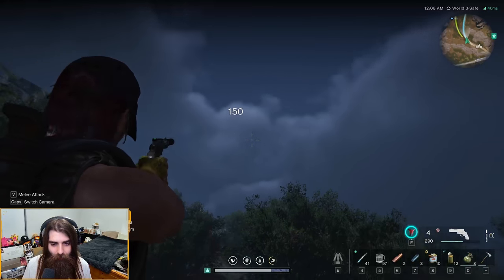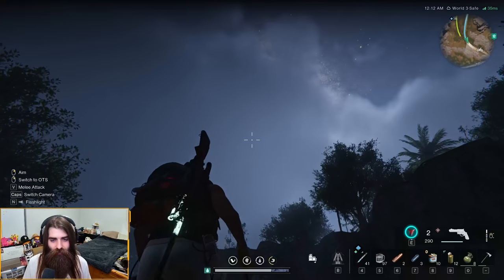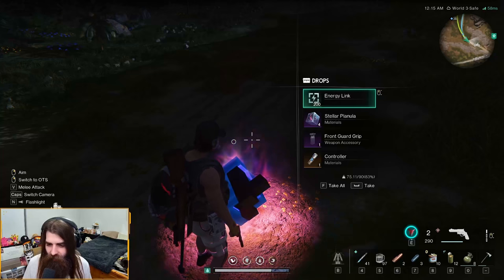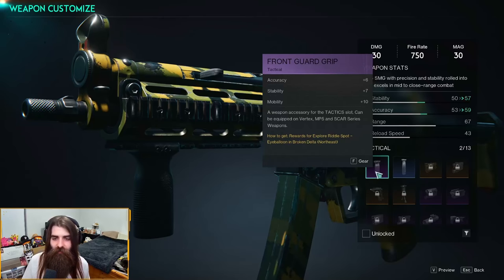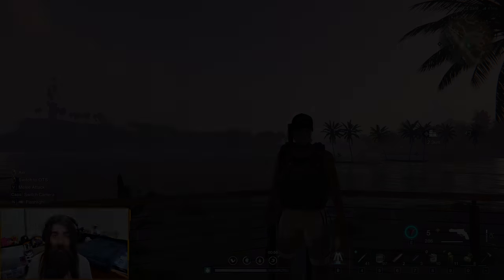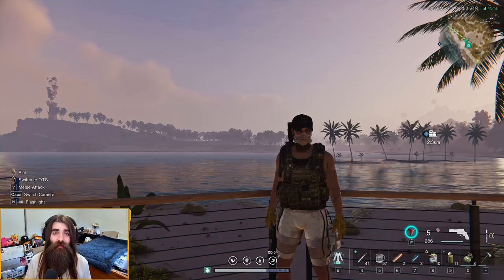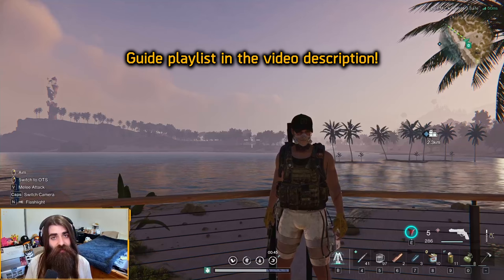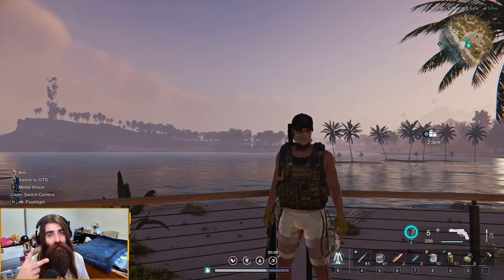Front Guard Grip Unlock Guide | Once Human Weapon Accessories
Showing you how to unlock the Front Guard Grip weapon accessory in Once Human.